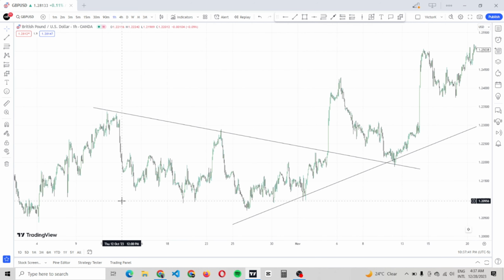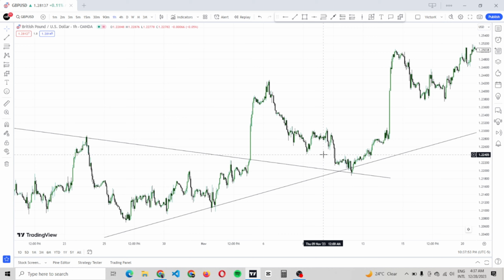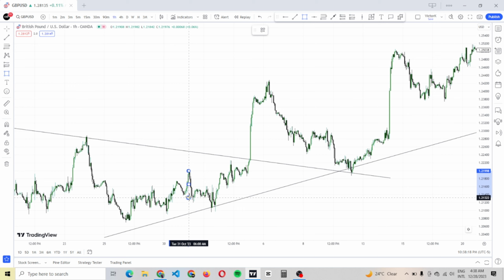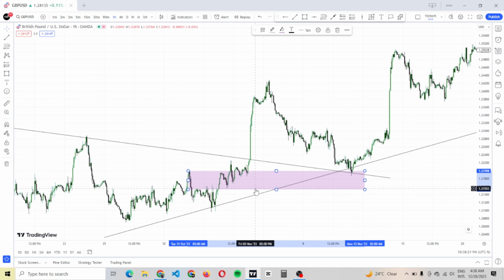Using ICT Concepts for Greater Accuracy in Trendline Breakouts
Shows how to use ICT concepts like psychological levels, breaker blocks, mitigation blocks, turtle soups, failure swings, etc for greater confluence in trendline breakout and retest trades.